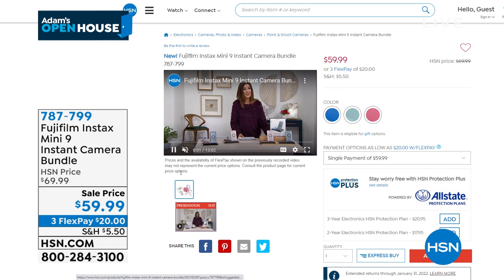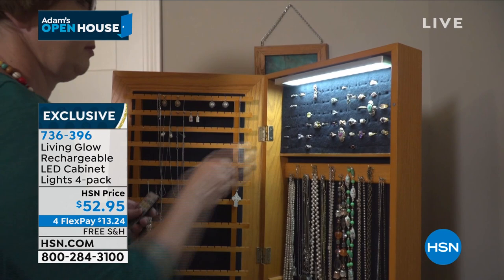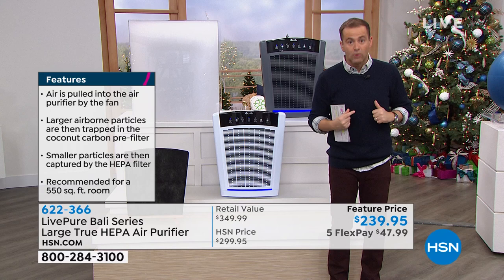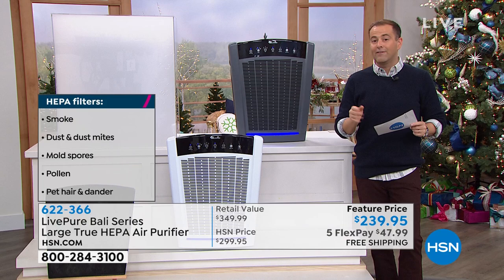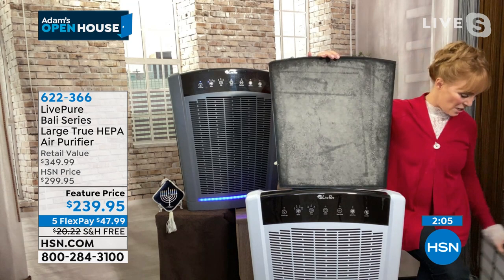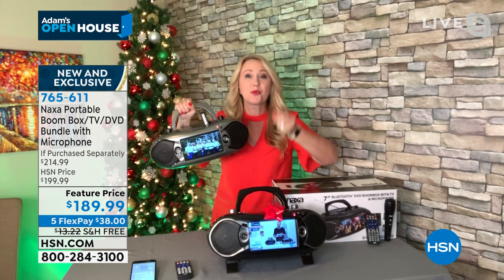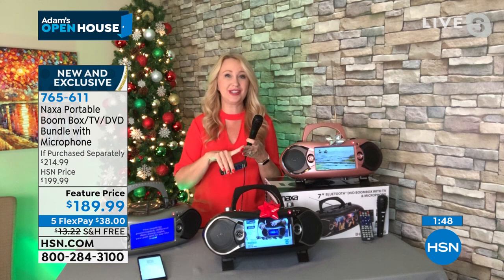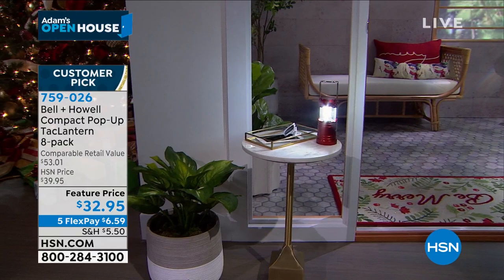HSN | Adam's Open House - Gift Edition 11.08.2021 - 10 PM